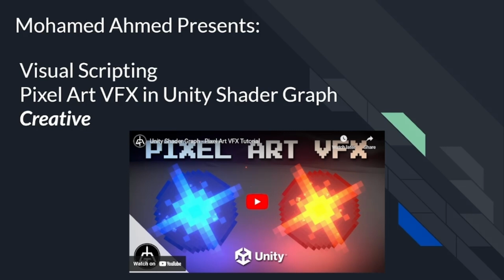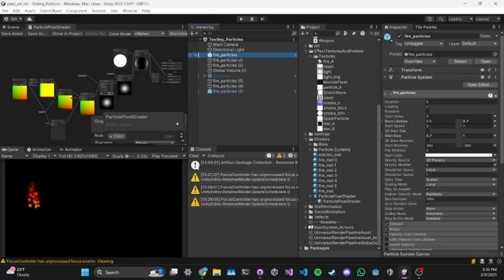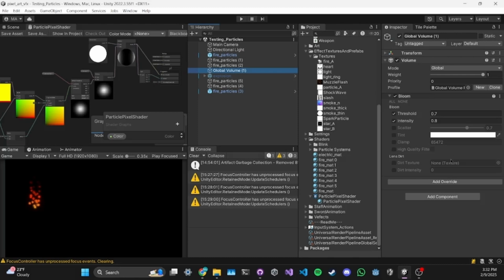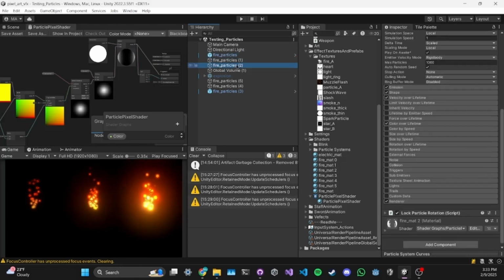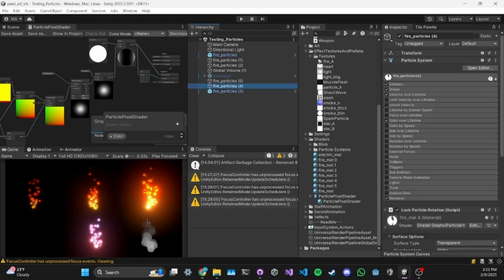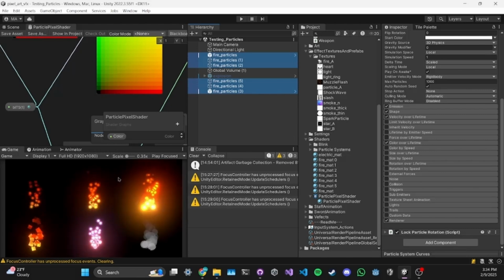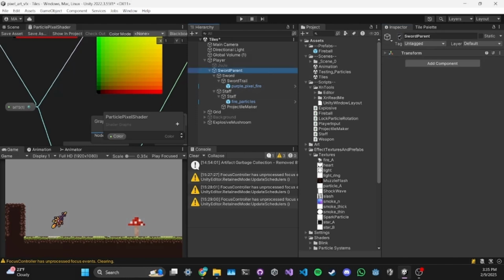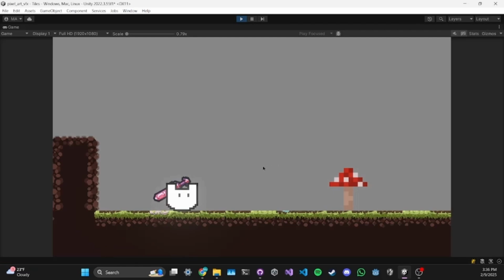Pixel Art Shader Graph | Creative Additions